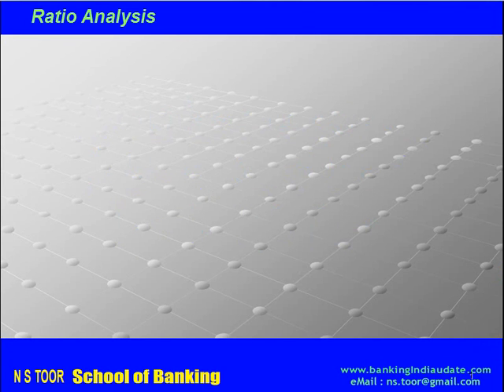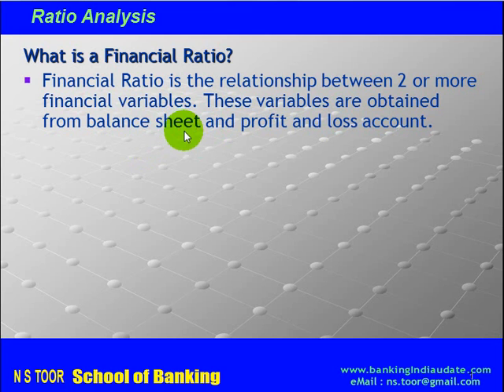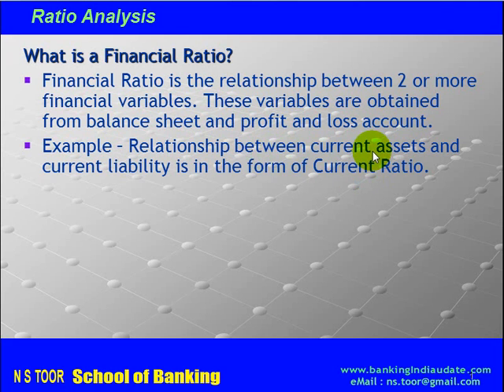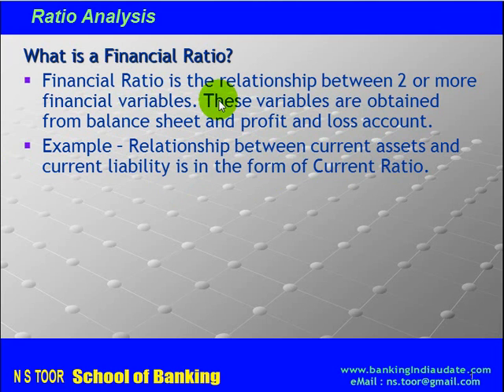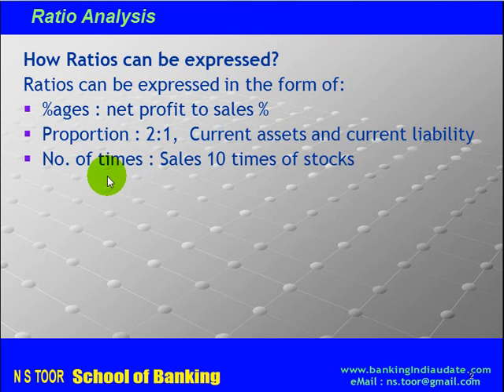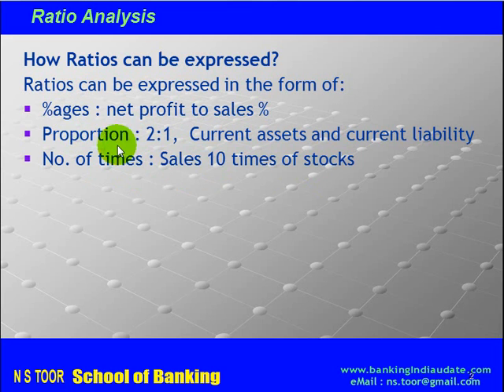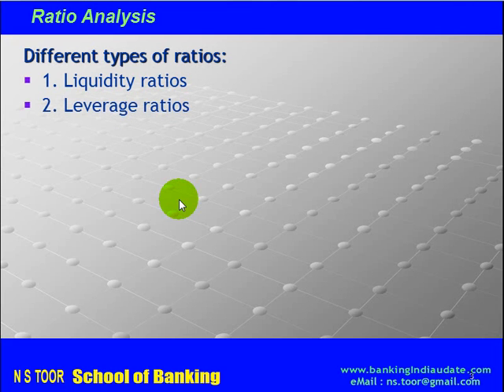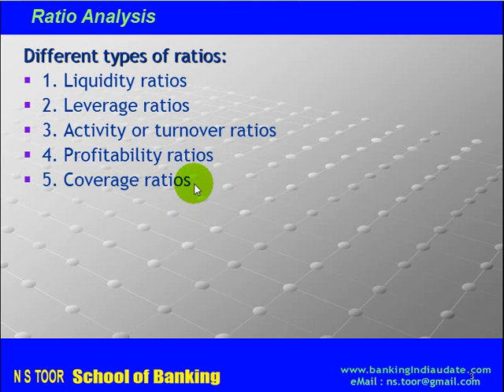Bank Promotion Exam Ratio Analysis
The video provides important and relevant information on the subject matter, to help the aspirants of bank promotion exam and interview. For many more such videos, please log in